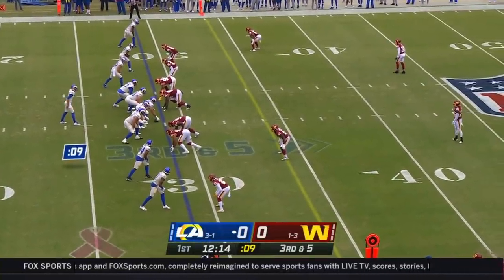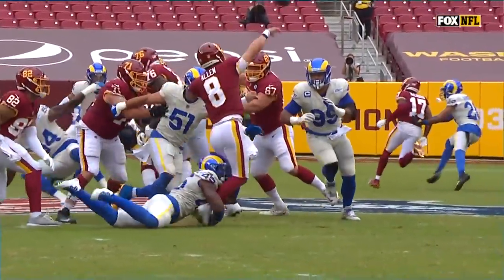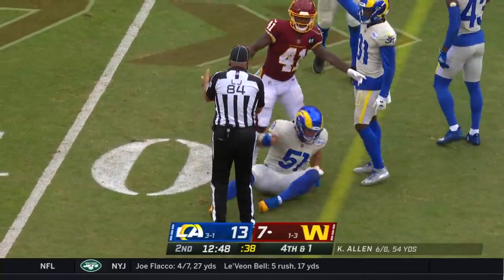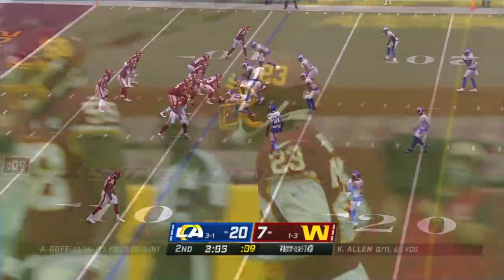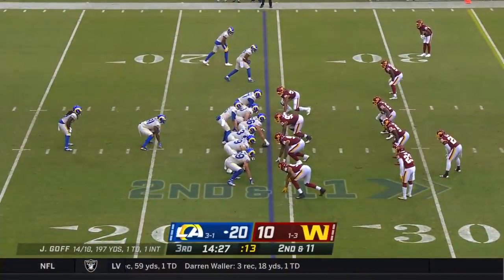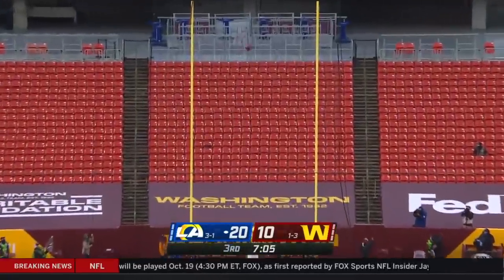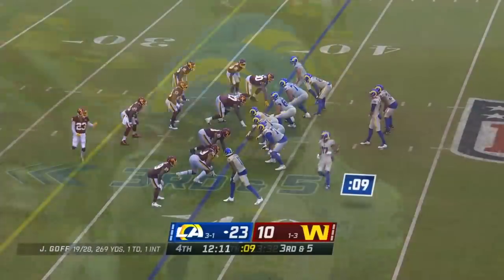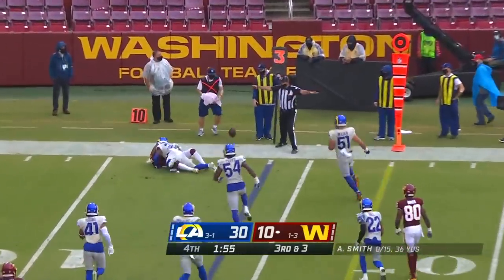Rams vs. Washington Football Team Week 5 Highlights | NFL 2020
The Los Angeles Rams take on the Washington Football Team during Week 5 of the 2020 NFL season.